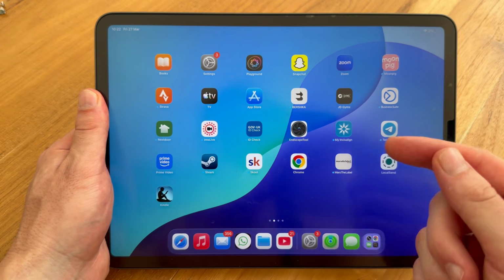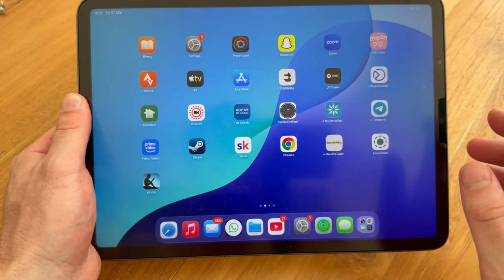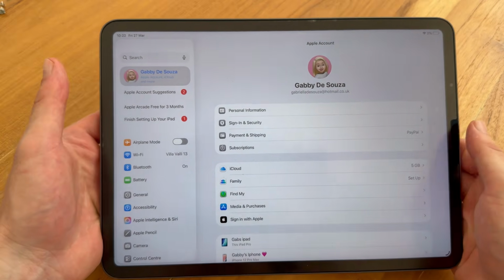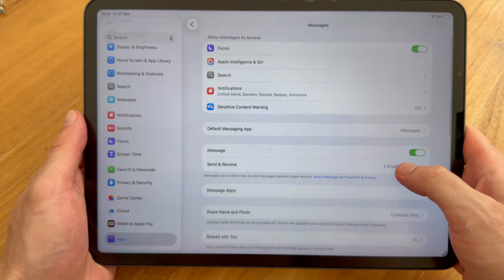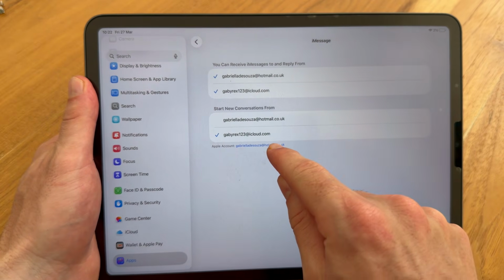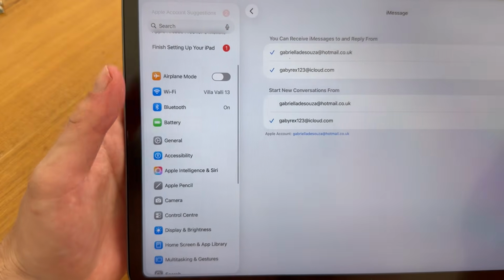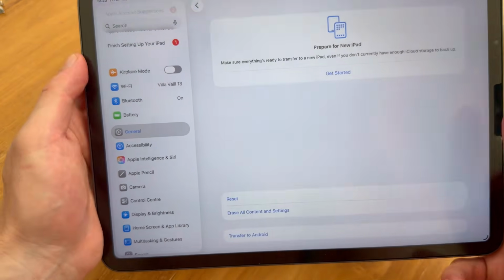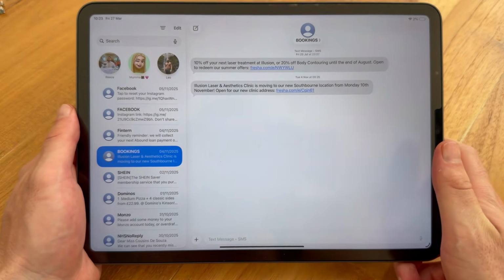How To Fix iMessage Not Working On iPad (Quick Guide)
Learn how to fix iMessage not working on iPad when messages won’t send or receive. This troubleshooting guide explains how to check Apple ID settings, enable iMessage, fix network issues, and reset settings.